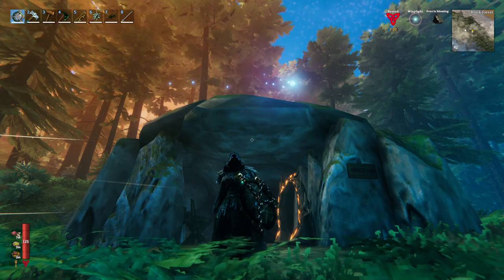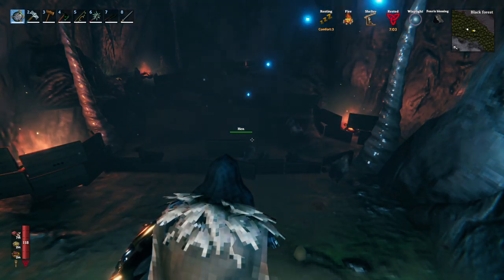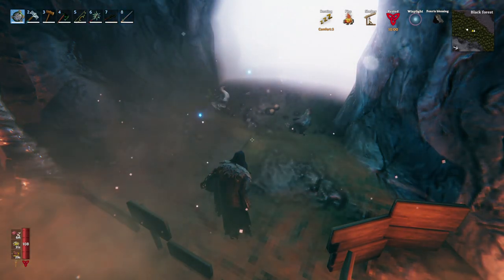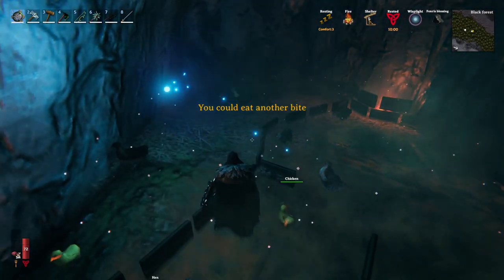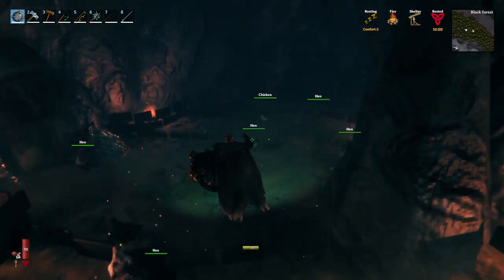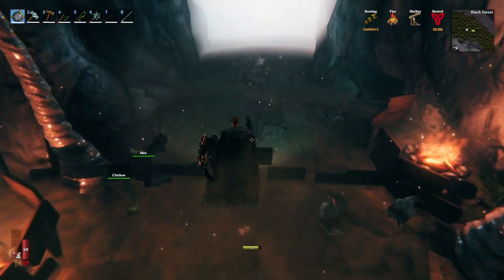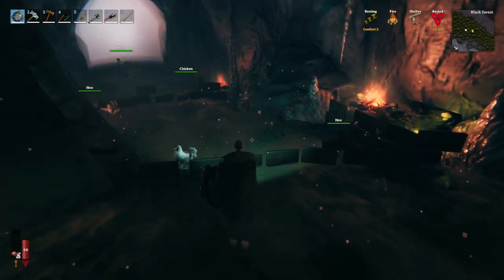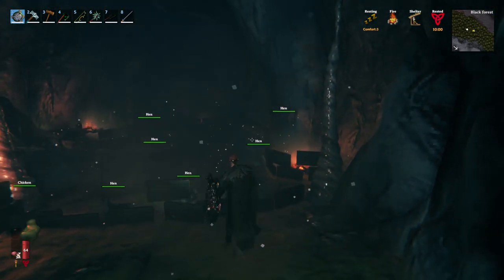Protect Your Chickens The Easy Way in Valheim - Mistlands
Welcome to our 1st tutorial!!!  Breed and protect your chickens from raid & mobs with minimal amount of work and time.
We did not come up with this but I modified the original to fit my needs and it is working GREAT!

Thank you Jiroc the Viking!!! ❤